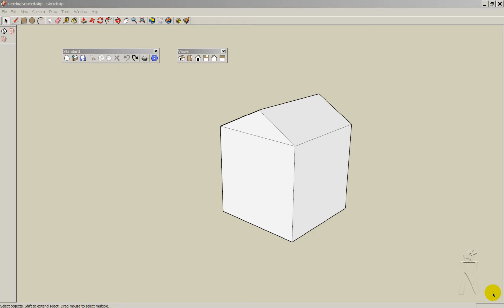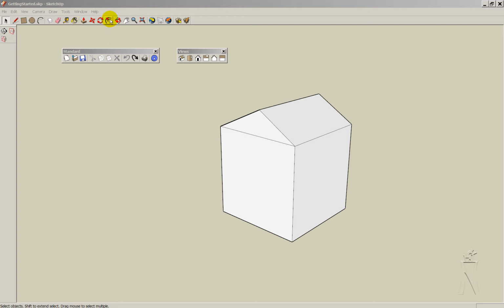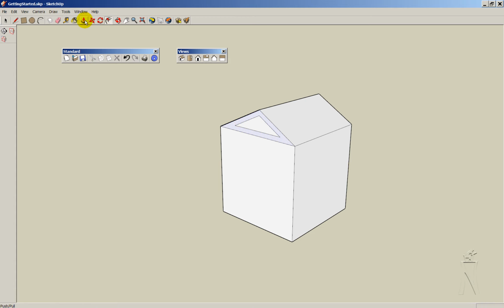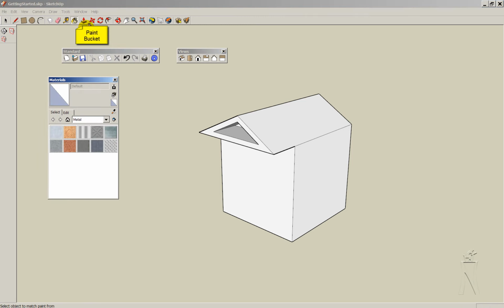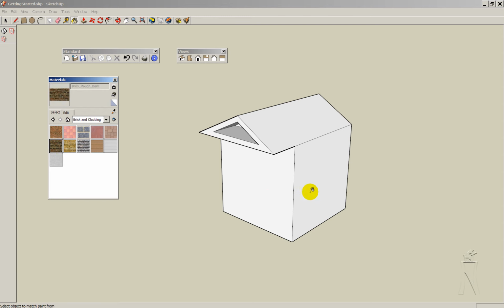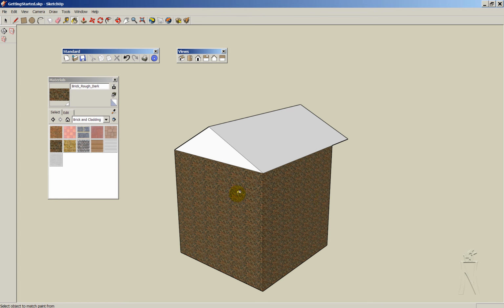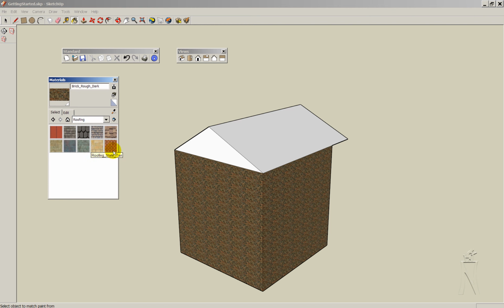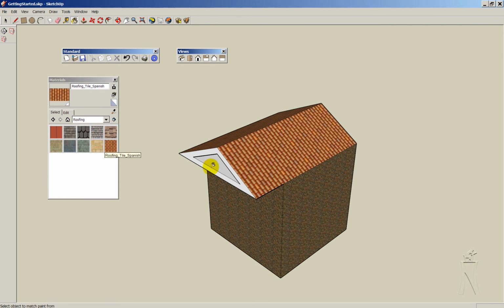Google SketchUp - Lesson 3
Learn how to draw a square building with dimensions (20'x20'x20') by using the Offset Tool and the Paint Bucket Tool.